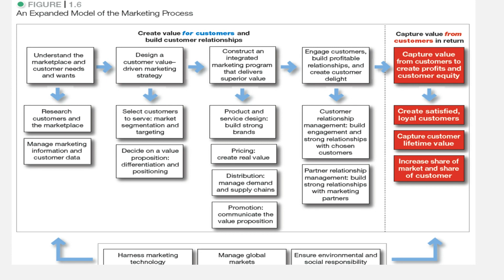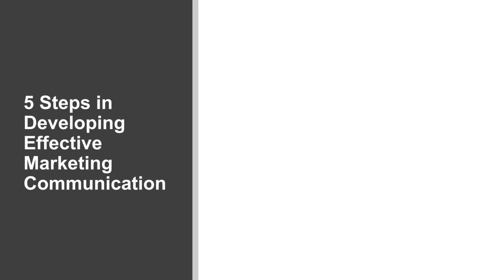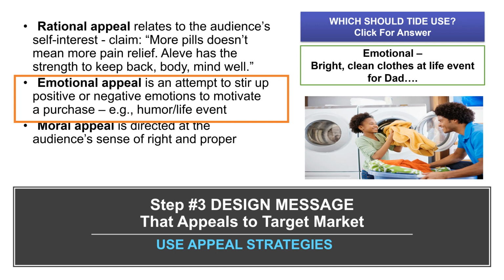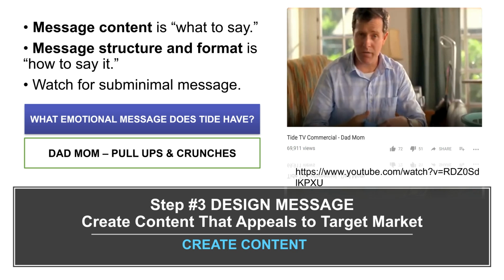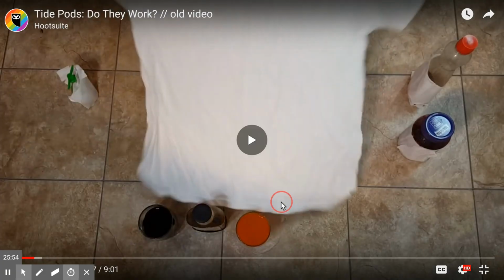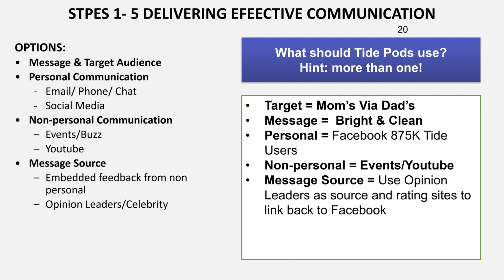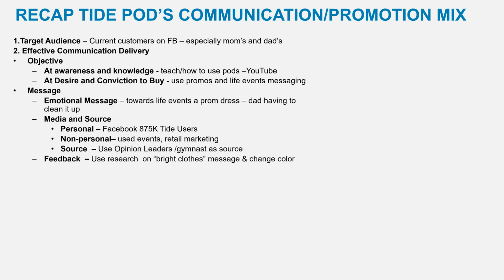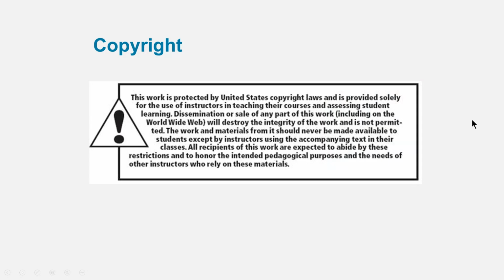BUS312 Principles of Marketing - Chapter 14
Engaging Consumers and Communicating Customer Value: Integrated Marketing Communications Strategy